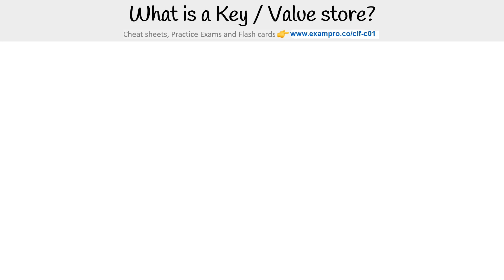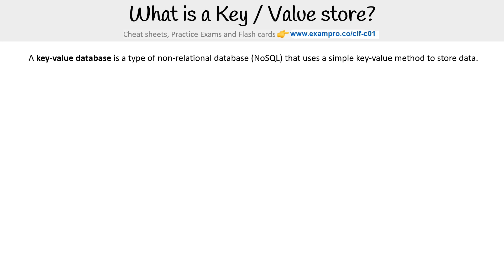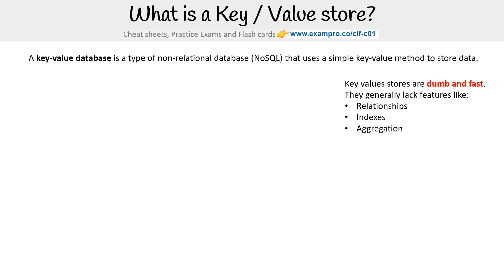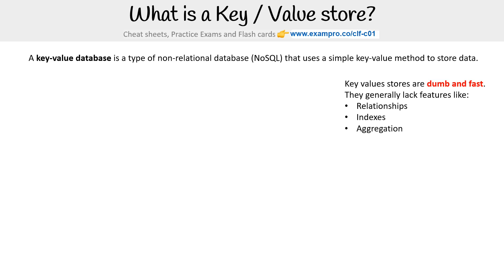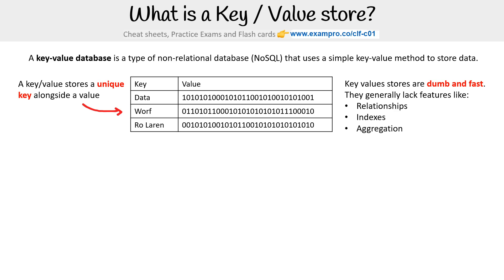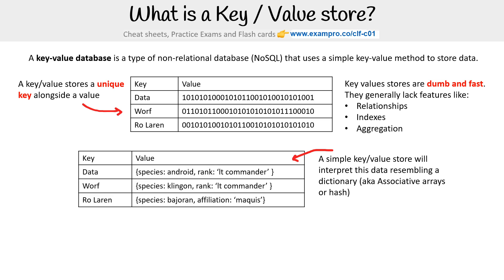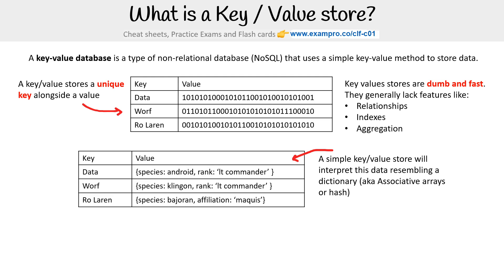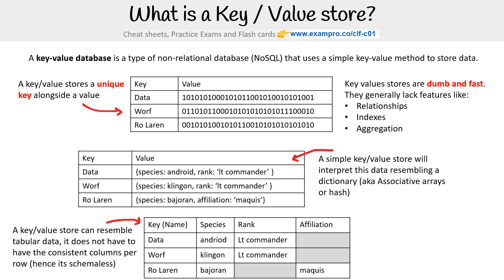What is a key value store